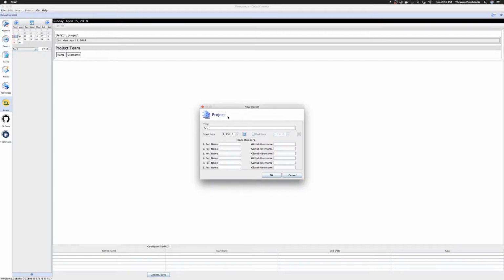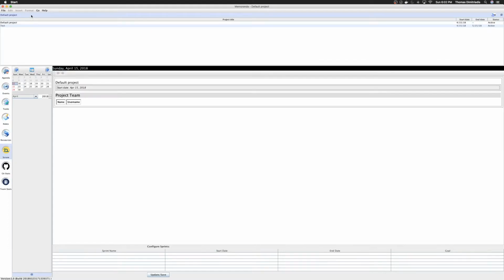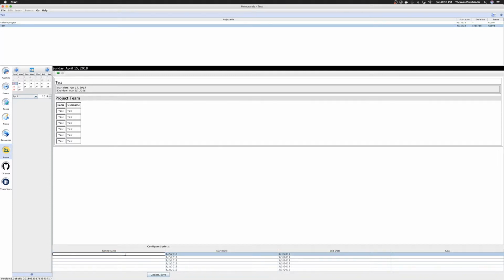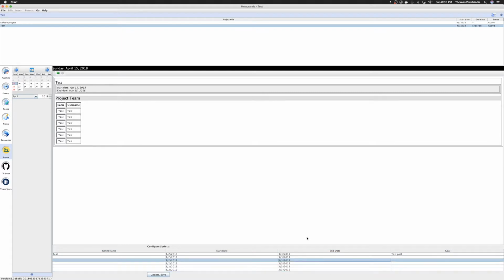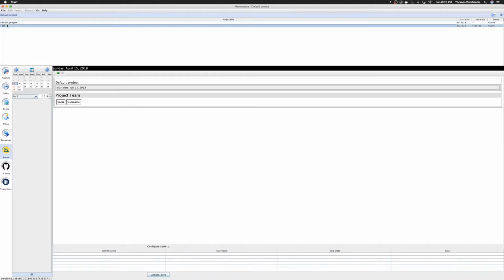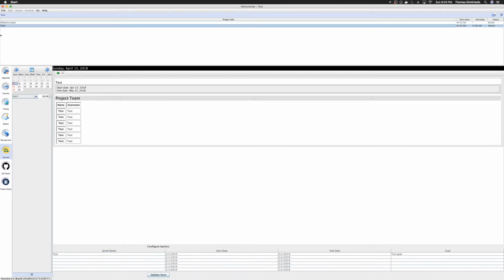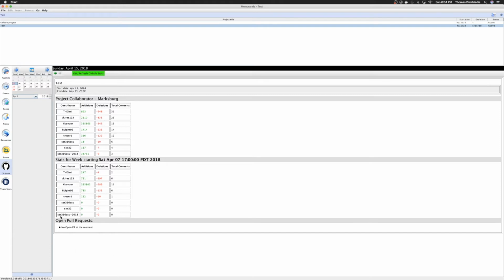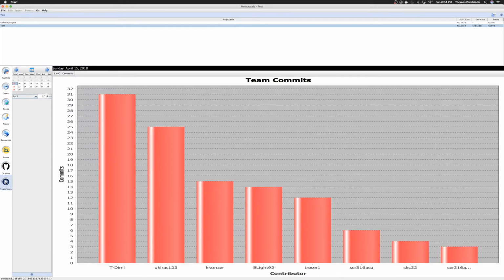Sprint 2 Screencast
Team Marksburg's Screencast for Sprint 2